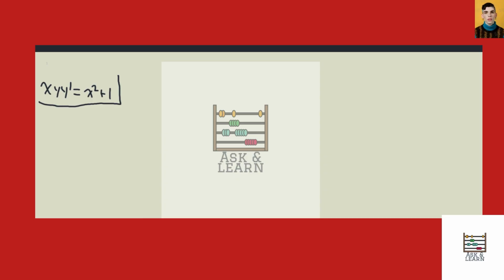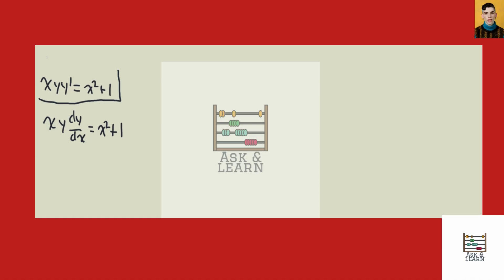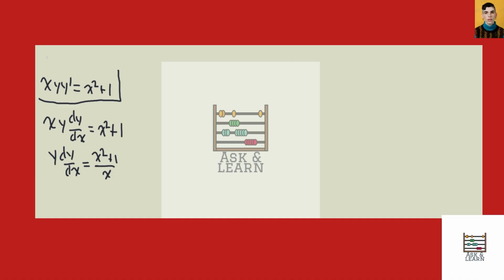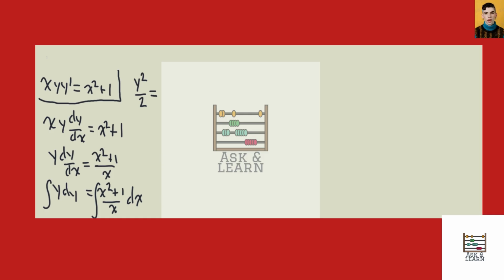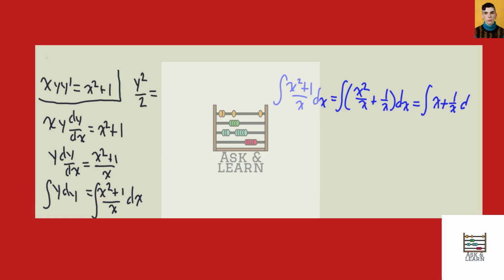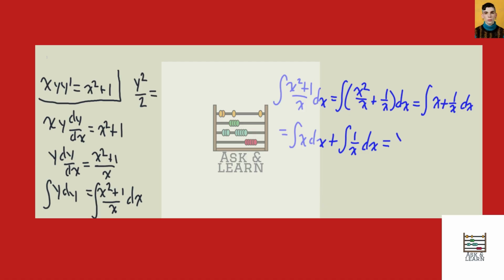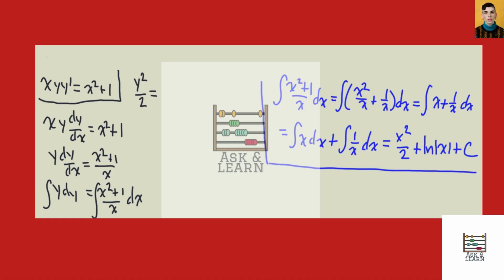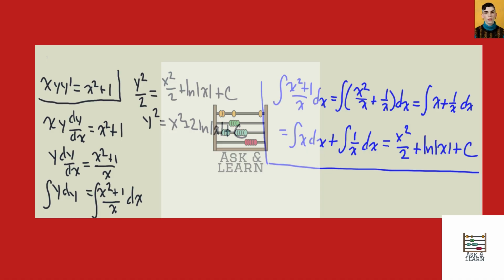[Math] Solve the differential equation.